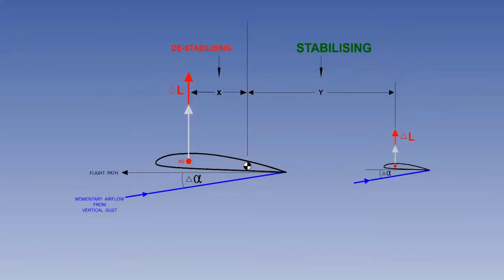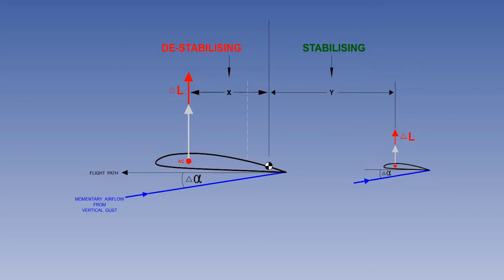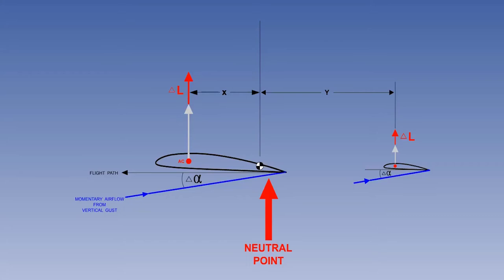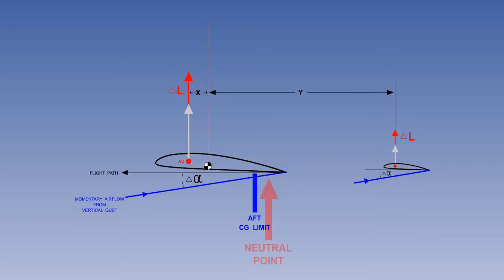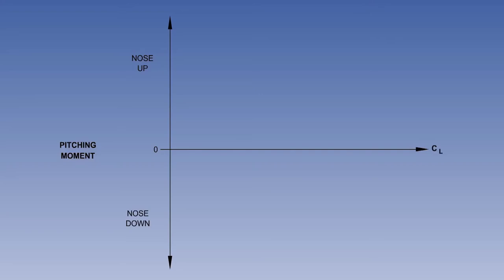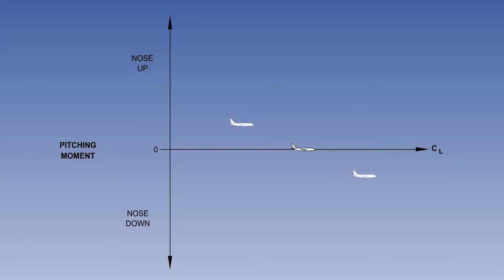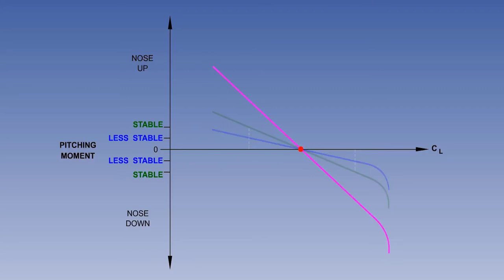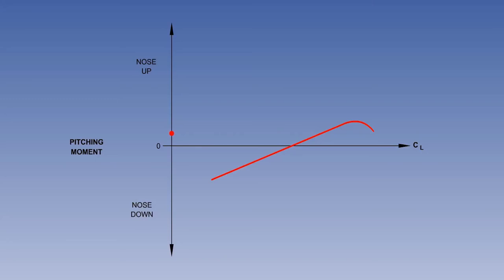(Part 1) Longitudinal Stability Of Aircraft | Lecture 36